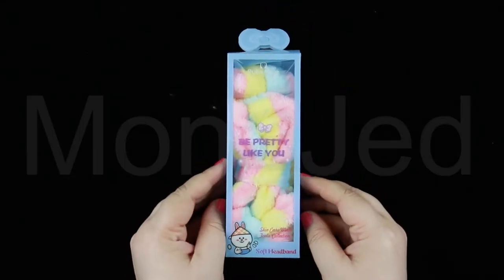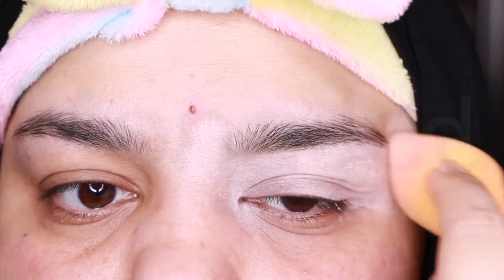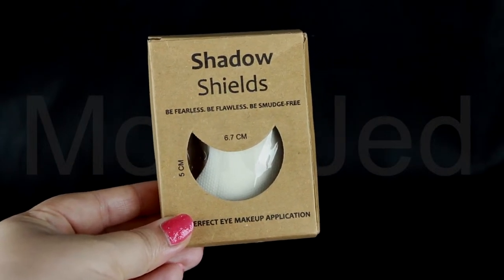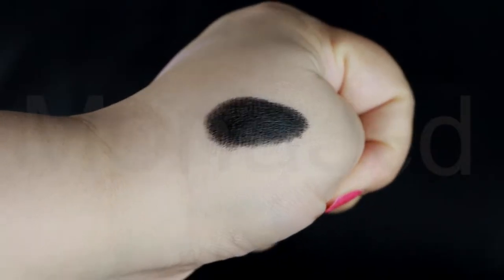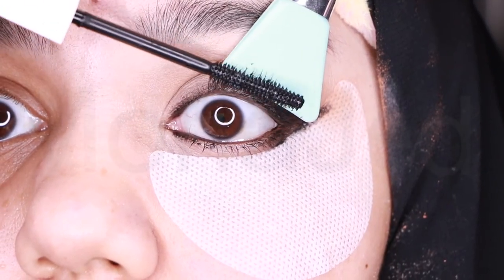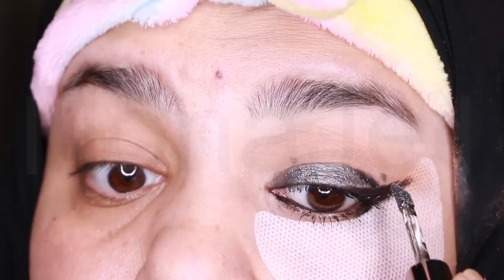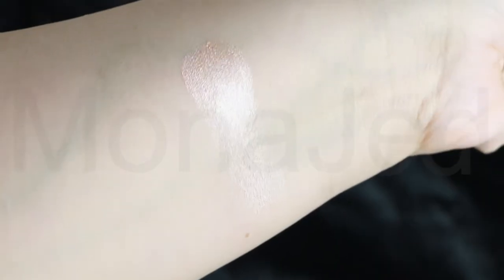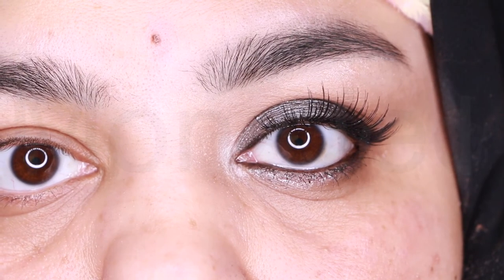Rivaj UK QUICK & EASY Silver Smokey Eye Makeup Tutorial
Intro (0:00)
Head band (0:08)
Rivaj UK HD Coverage Concealer Stick (0:12)
Using Concealer Brush (0:31)
Using a Beauty Sponge (0:54)
Rivaj UK Compact Face Powder (1:03)
Eyelash Curler and Curling Eyelashes (1:36)
Eyeshadow shields/ guards (1:40)
Applying first Eyeshadow (2:07)
Rivaj UK Waterproof herbal Kajal and using an angled brush (2:26)
Rivaj UK Jet Black Waterproof Mascara (2:55)
Hack for applying mascara neatly (3:10)
Rivaj UK Shimmer liquid eyeshadow in shade silver (3:36)
Rivaj UK Super Thick Eyebrow Pencil in Black (4:24)
Ofra Highlighter and using an eyeliner brush (4:52)
Rivaj UK Micellar Cleansing Makeup Wipes (5:22)
Simple eye makeup done  (5:28)
Glam the eye look with Rivaj UK Eyelashes in the style ’Tigress’ (5:30)
Final Look (5:43)
Ending (5:49)